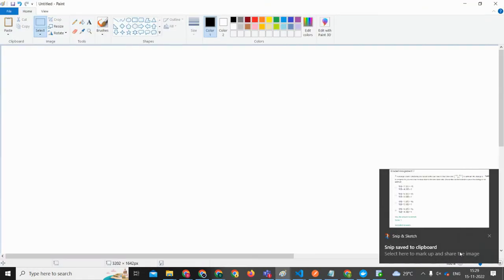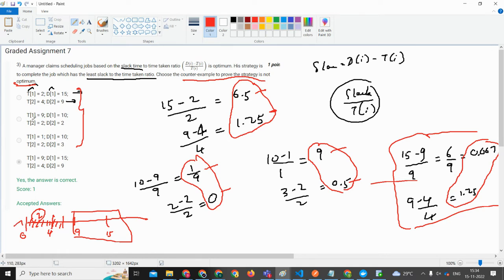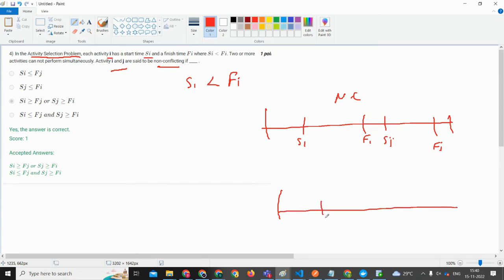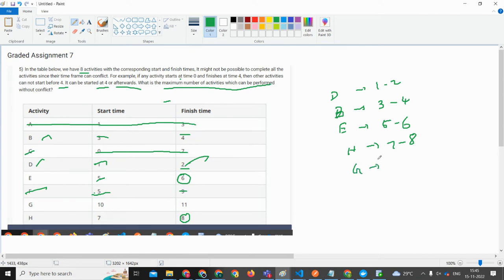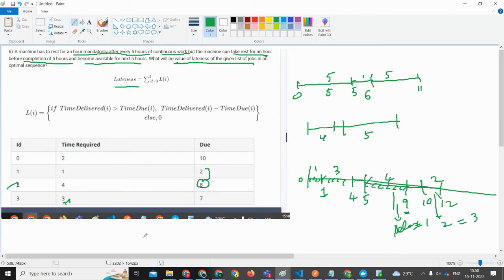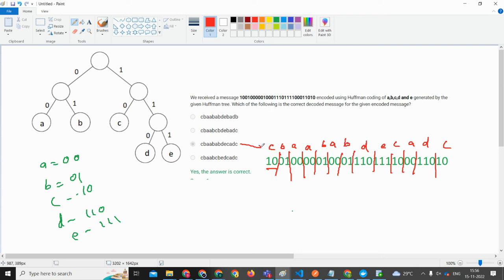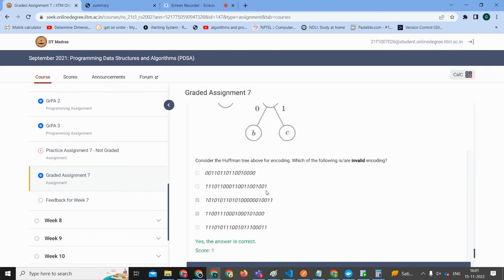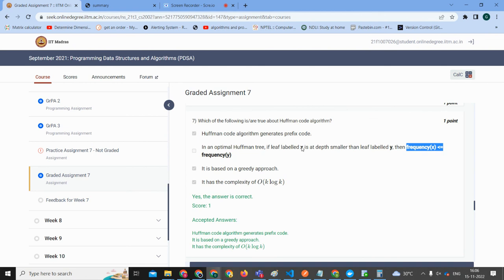iitmbspdsa week 7 -part 3/3 Graded Assignment discussion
-- TIMESTAMPS --
00:00 Minimizing lateness  (week 7, Ga - Q no 3)
09:50 Interval Scheduling (week 7, Ga - Q no 4)
13:00 Maximum activity that can be performed in the given interval Schedule (week 7, Ga - Q no 5)
16:30 Minimizing lateness (week 7, Ga - Q no 6)
23:30 Huffman coding (week 7, Ga - Q no 8)
27:10 Expected length of Huffman encoded message in bits (week 7, Ga - Q.no 9)
32:00 Finding invalid Huffman encoding (week 7, Ga - Q.no 10)
35:40 valid statements for Huffman coding (week 7,Ga - Q no 7)